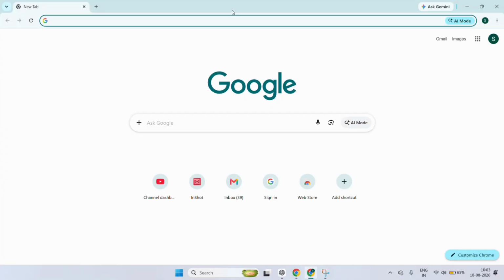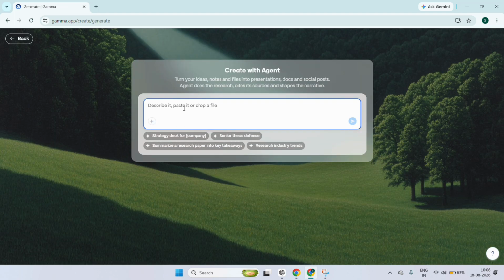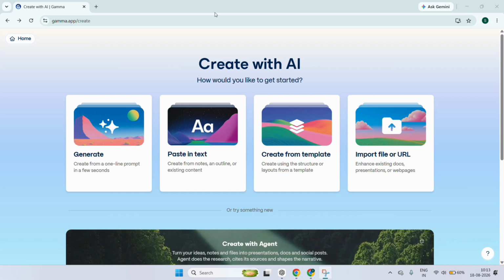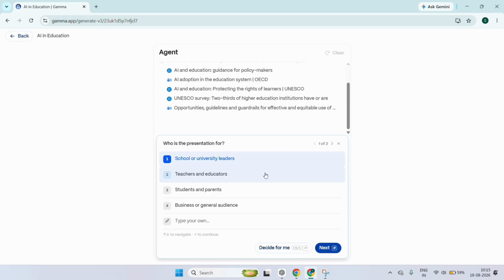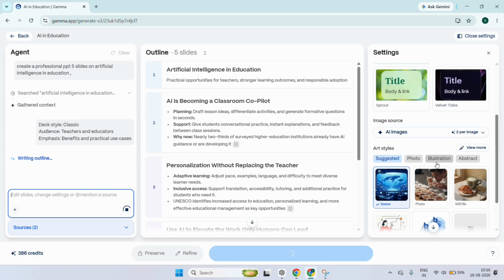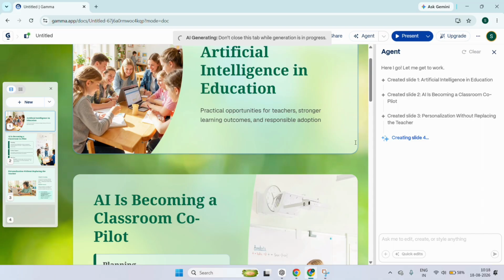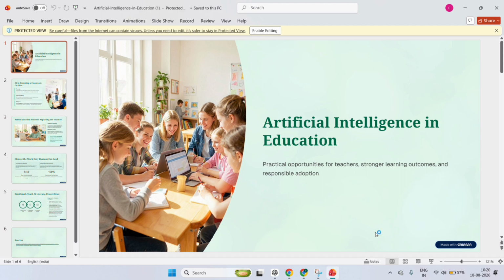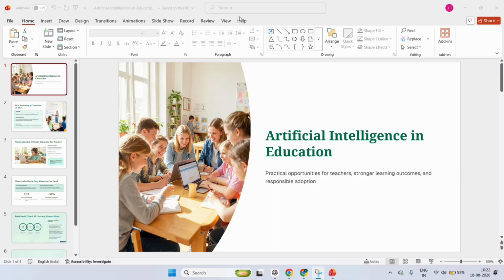Make a Professional PPT with AI 🤯 | Gamma AI Full Tutorial | Free AI Presentation Maker for Students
🎓 CREATE A PROFESSIONAL PPT USING AI — IN JUST A FEW MINUTES! 🚀

Still spending hours creating PowerPoint presentations for college assignments, seminars, projects, or presentations?

In this video, I’ll show you how to use Gamma AI to create a professional-looking presentation quickly with the help of Artificial Intelligence.

Instead of starting every slide from scratch, Gamma can help you generate a complete presentation structure, content and design based on your topic.

💡 WHAT YOU’LL LEARN IN THIS VIDEO:

✅ How to access Gamma AI
✅ How to create an account
✅ How to start a new presentation
✅ How to enter your presentation topic
✅ How to generate slides using AI
✅ How to choose and customize a professional design
✅ How to edit AI-generated content
✅ How to add your own information
✅ How to improve your presentation visually
✅ How to prepare a presentation for college seminars and projects
✅ How to review and personalize AI-generated content
✅ How to export/share your final presentation

This tutorial is useful for:

🎓 PUC Students
🎓 Engineering Students
🎓 CSE / Computer Science Students
🎓 College Students
📚 Students preparing seminars
💻 Students working on college projects
🧑‍💻 Students preparing presentations
📊 Anyone who wants to create presentations faster

🔥 WHY USE AI FOR PRESENTATIONS?

Creating a presentation manually can take a lot of time. AI tools can help you get a starting structure and design much faster.

You can then edit the generated content, add your own ideas, verify the information and make the presentation suitable for your specific topic.

⚠️ IMPORTANT:

AI-generated content may contain mistakes or outdated information. Always review, verify and personalize the content before submitting a college assignment, project or academic presentation.

💡 In this video, we use Gamma AI to demonstrate how AI can assist students in creating presentations more efficiently.

📌 TOPICS COVERED:

Gamma AI
Gamma presentation
AI presentation maker
AI PPT maker
Create PPT using AI
Professional PPT
Free AI tools for students
AI tools for students
College presentation
Engineering presentation
Student presentation
Seminar PPT
Project presentation
AI for education
Presentation design
College project tools
Student productivity

🚀 MORE FROM NAMMA STUDY WORLD:

At Namma Study World, we share useful educational content, student resources, AI tools, coding, career guidance, engineering content, PUC content, internships, placements, study tips and useful technology tools for students.

📚 LEARN • GROW • SUCCEED